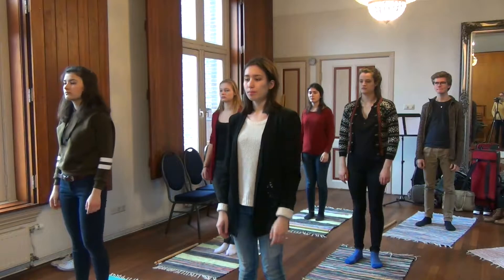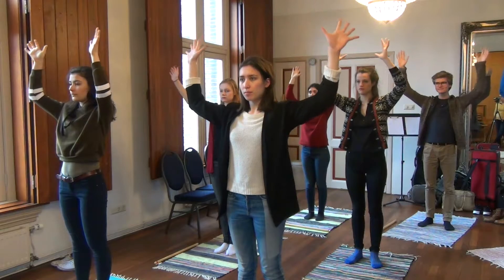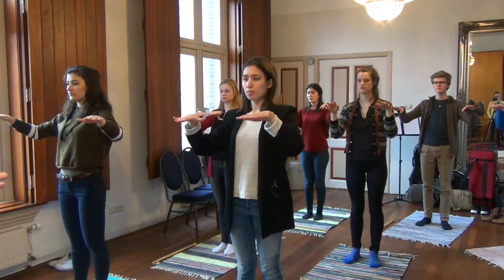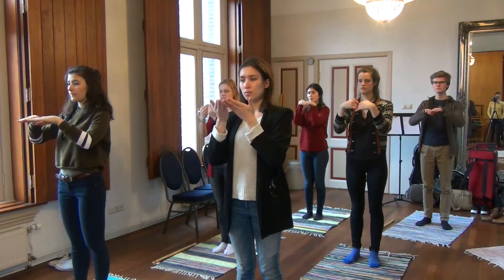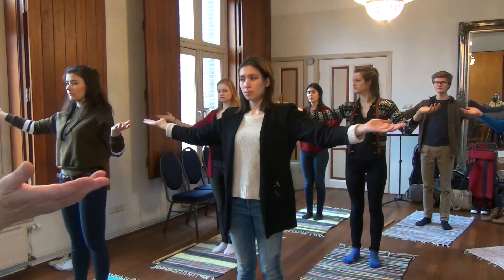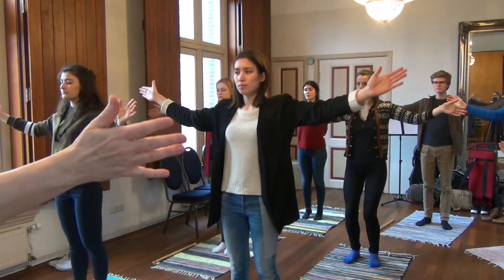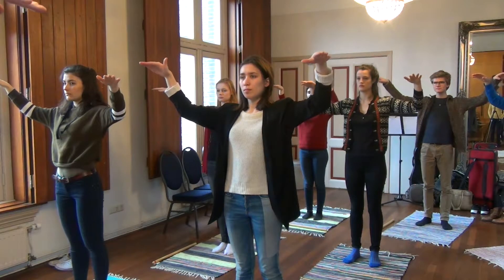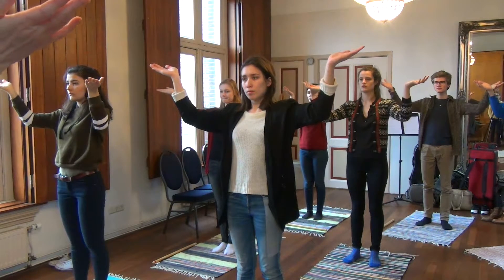Unpacking the musician with tables